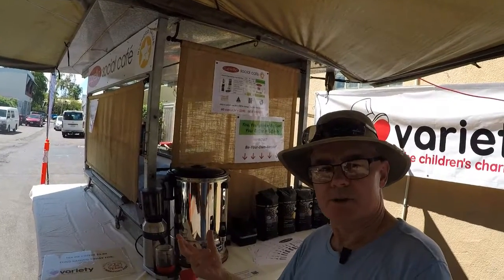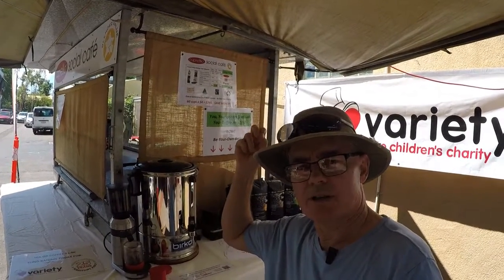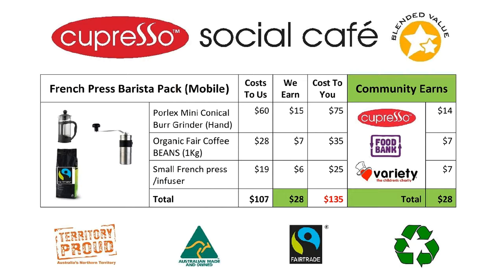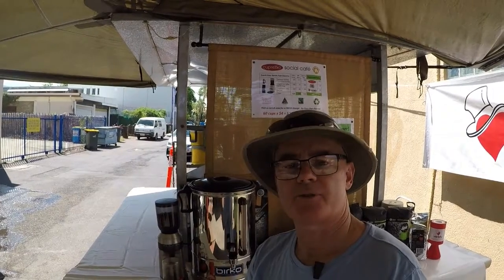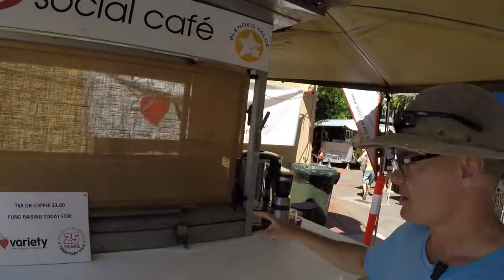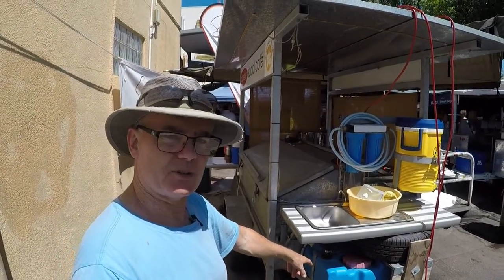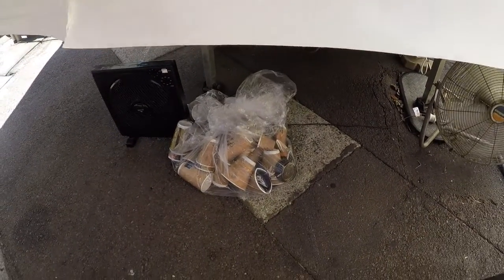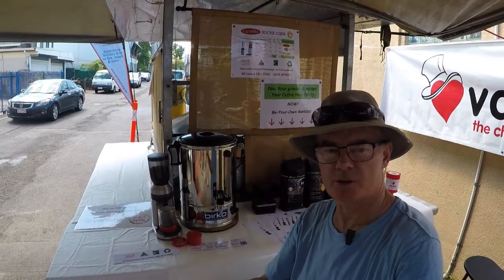Cupresso: Infused fund raising coffee explained (Nick O'Loughlin, Nightcliff Markets, 10 April 2018)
Grind your coffee FRESH and add water! INFUSE! That's how easy it is to Be-Your-Own-Barista.  It's simple! This is how you can help the community and environment benefit from every cup you enjoy. Our business model actively engage the charity sector with fund raising coffee. This in turn helps build community resilience and a sustainable transition to a cleaner future with better outcomes. Sustainable in every sense of the word! If you can make your FRESH coffee and loose leaf tea provide benefits we are on to something. My goodness! Who would have thought that our transition away from single use rubbish could be so simple? Grind your coffee FRESH and add water! INFUSE!
This short video taken at the Nightcliff markets on 10 April 2018 is a brief overview.